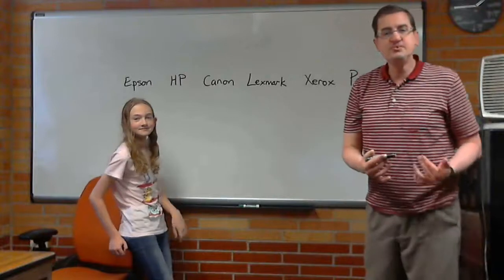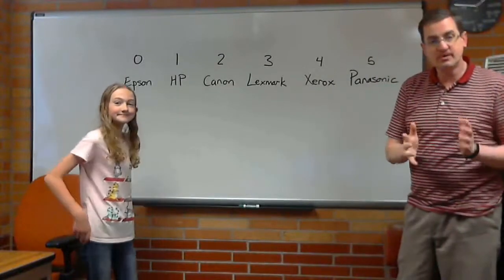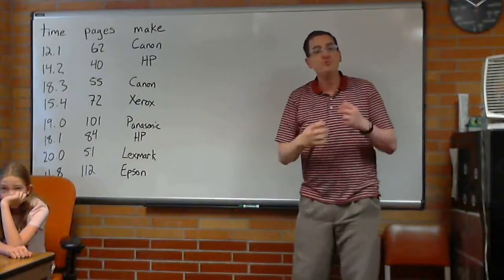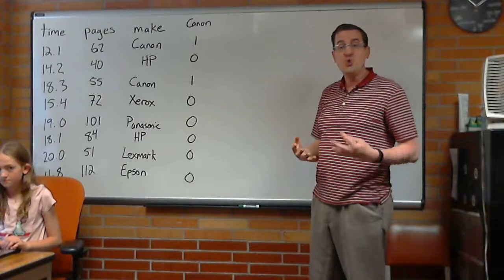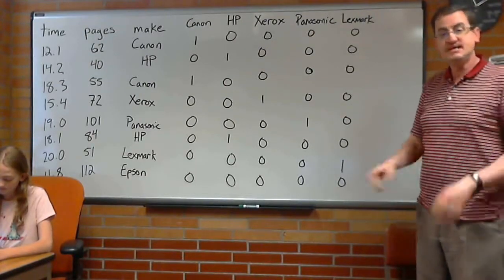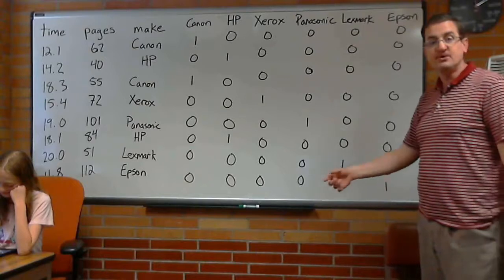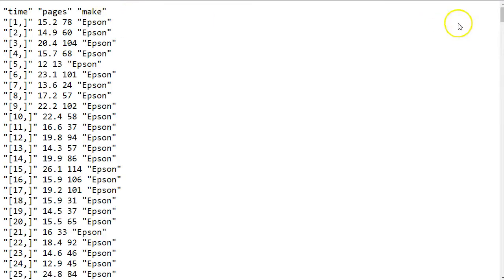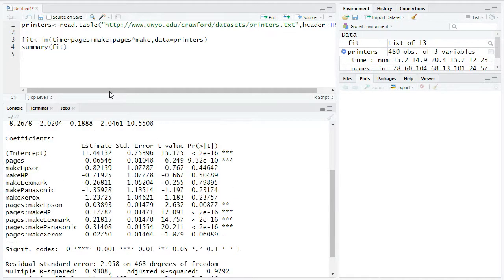Regression with more than 2 categories